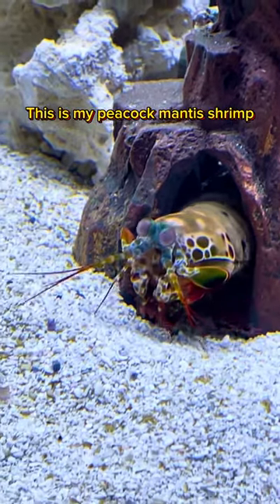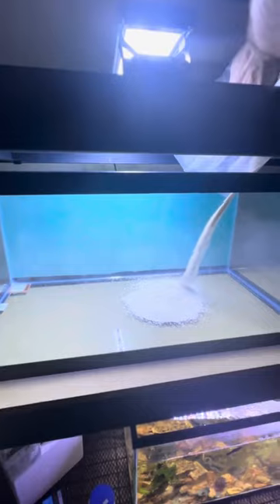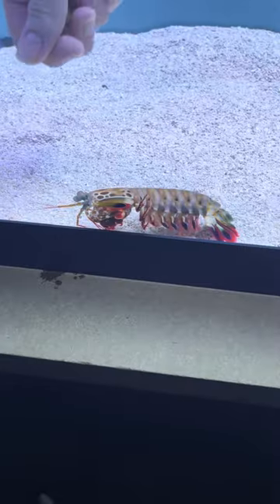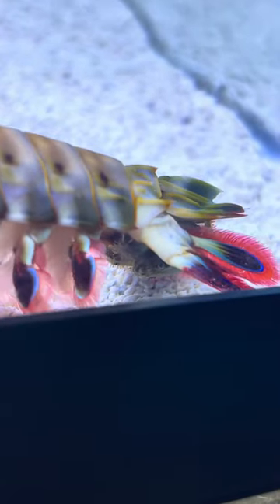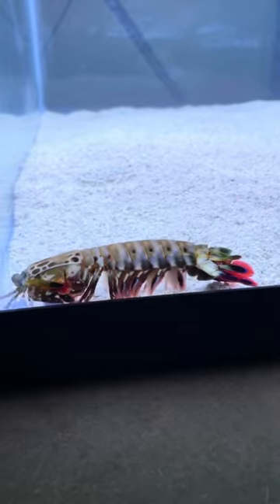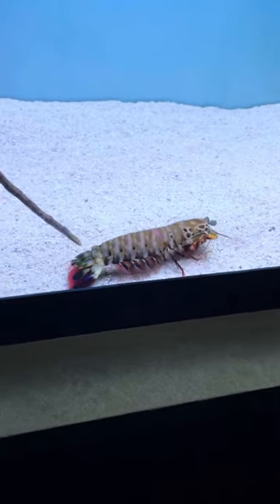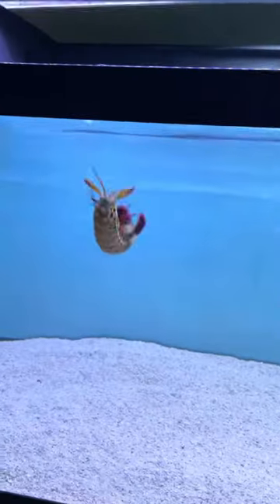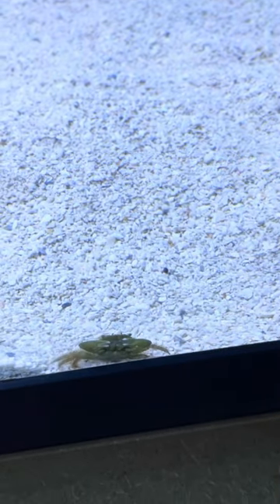Mantis Shrimp Punch BREAKS Tank!😳🥊 Emergency Setup & Feeding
If you're looking for an exciting aquarium tank to keep your mantis shrimp, you've come to the right video! In this video, we'll show you how to make and break a glass tank with mantis shrimp, and how to feed your mantis shrimp punch.

This emergency setup will have your tank pumping with excitement, and the mantis shrimp punch will break all the glass in your tank! In just a few minutes, you'll be ready to start a fight for the tank! So come watch this exciting video and see how easy it is to break a glass tank with mantis shrimp!
my mantis shrimp punches the glass and breaks his tank so we set him up an emergency tank set up and then feed him. mantis shrimp vs crabs at the end